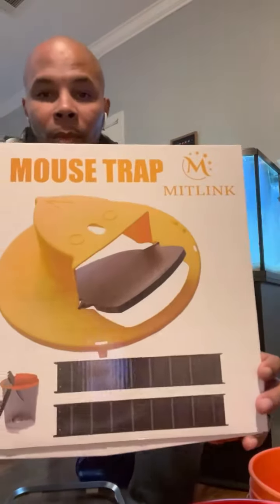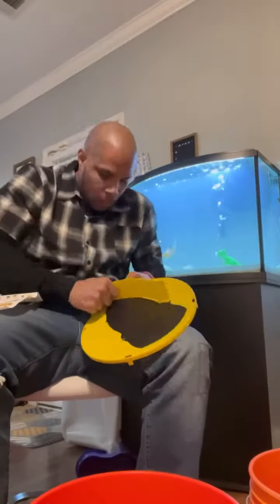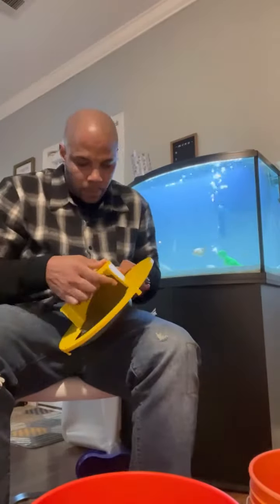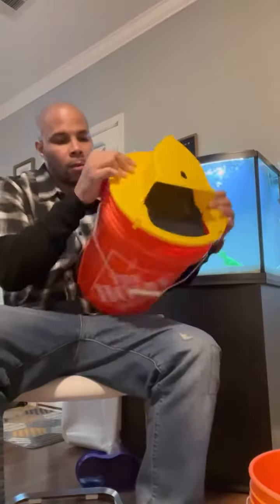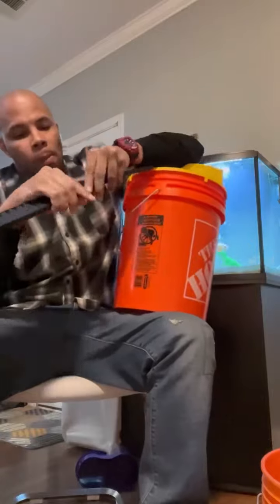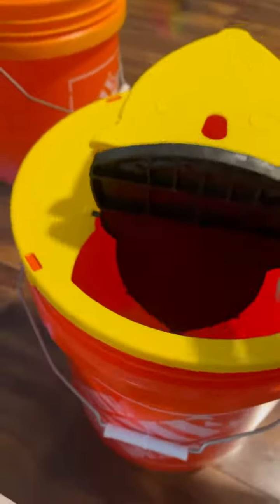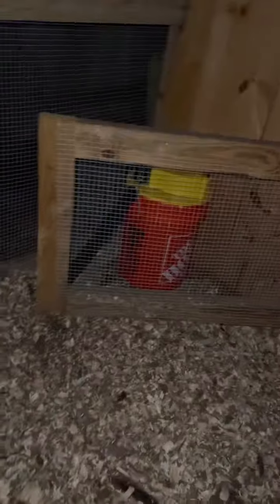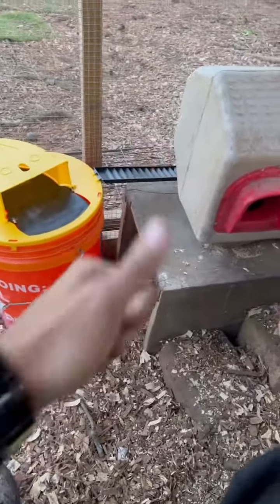Chicken Daddy 1 - Ratatouille 0. Humane Rat/mouse trap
Chicken Daddy 1 - Rats 0 😎. Best $27 I spent EVER 🤣. Now I gotta relocate this thieving little son of a gun

About Black Yard Chickenz:

What started as a pandemic experiment has now become a full fledged program to introduce, educate and entertain kids and adults of all ages about the joys & trials of raising backyard chickens!

We are here to educate and entertain! Hope you enjoy our videos and shorts
AND homestead program “BlackYard Chickenz” under 501c3 Positive American Youth, INC
Swiney Farms operated by Reec Swiney and Family